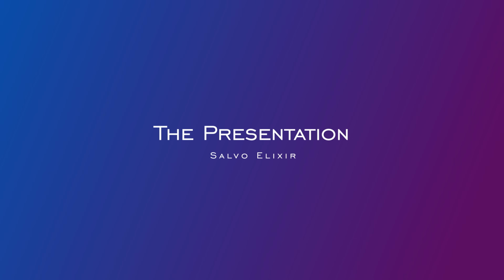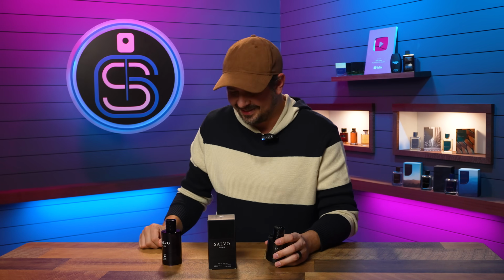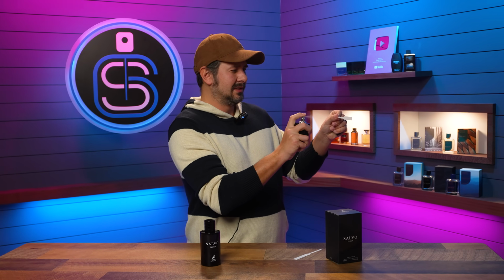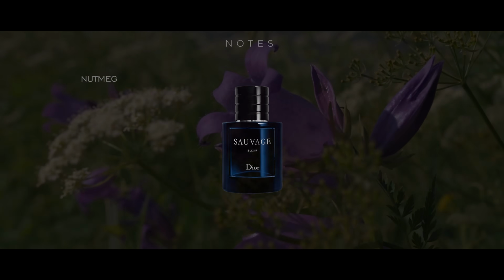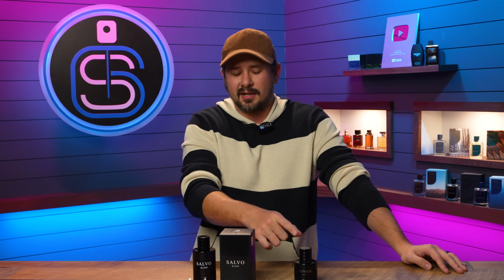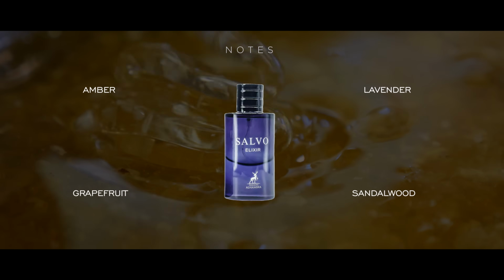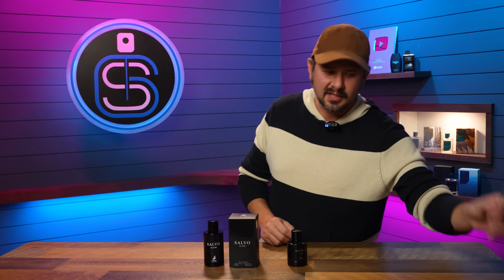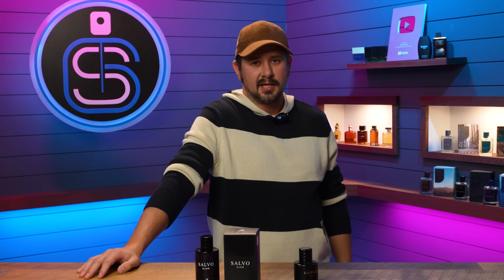Maison Alhambra Salvo Elixir - Sauvage Elixir Clone For CHEAP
Hey friends, today I'm going over a great cheap alternative to Dior Sauvage Elixir - Maison Alhambra Salvo Elixir.

CODE ASHTON20